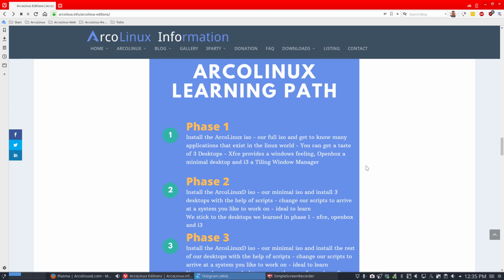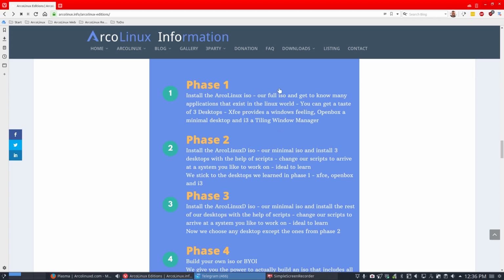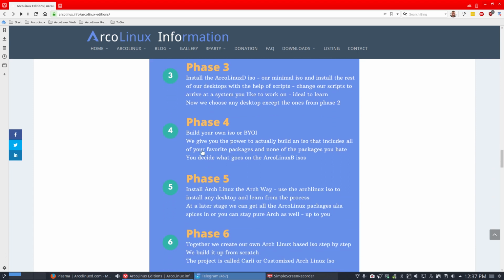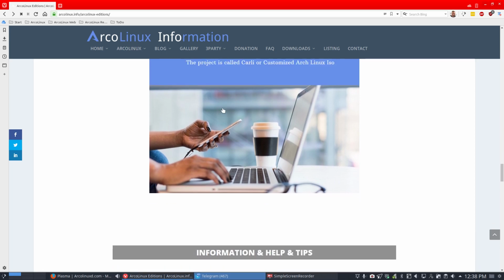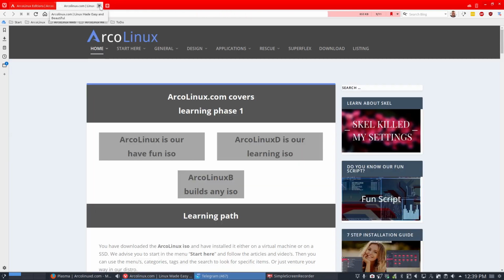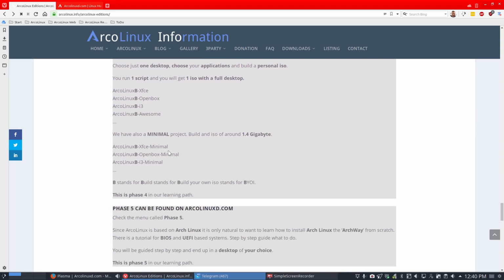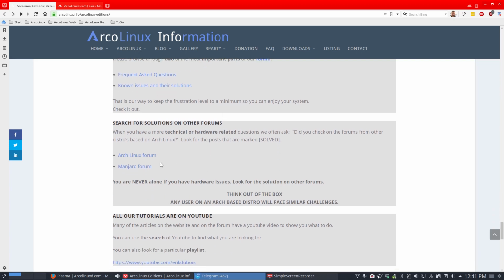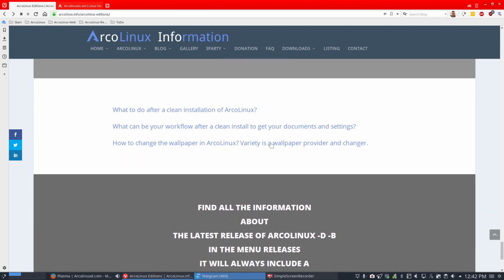ArcoLinux : 1263 ArcoLinux provides you a learning path to master linux